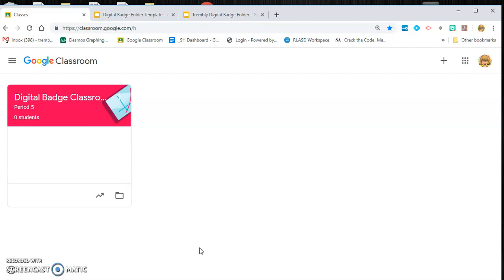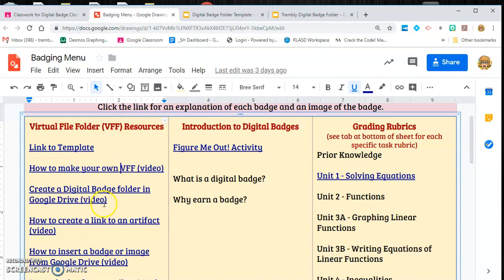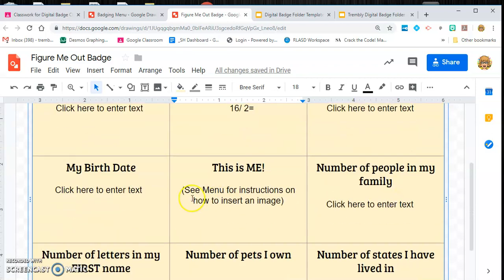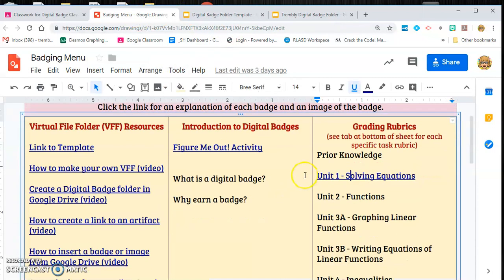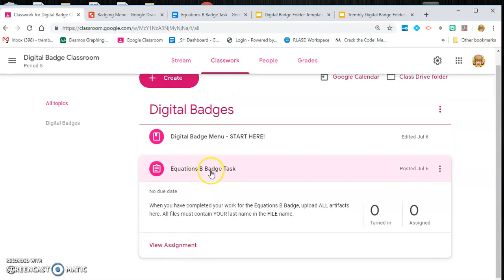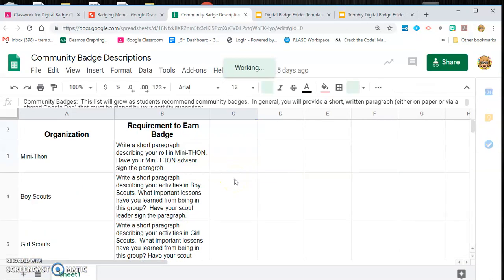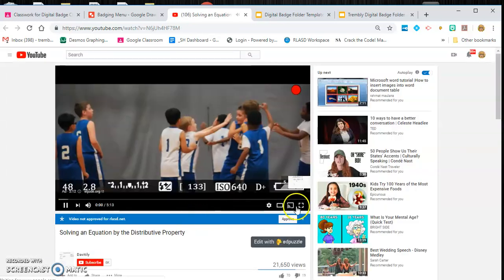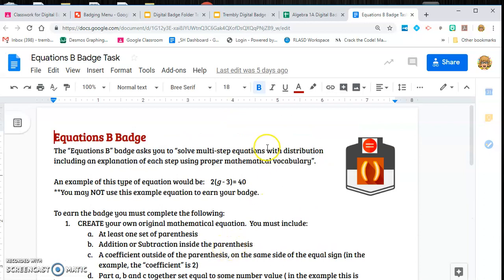Walkthrough of Digital Badge Project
Digital Badge Project, Trembly, LDT 505 Summer 2019, Zimmerman, PSU World Campus